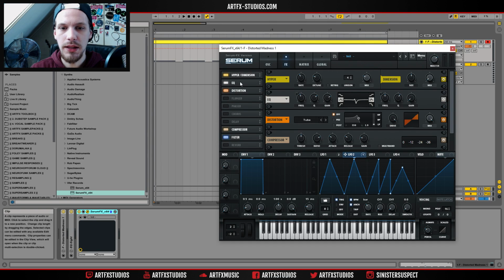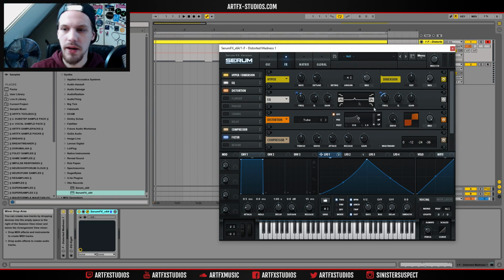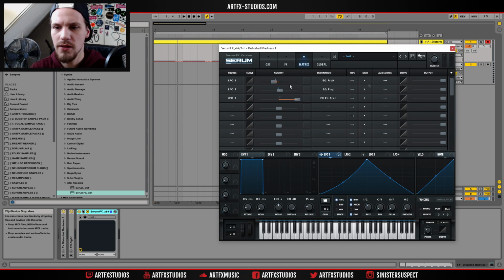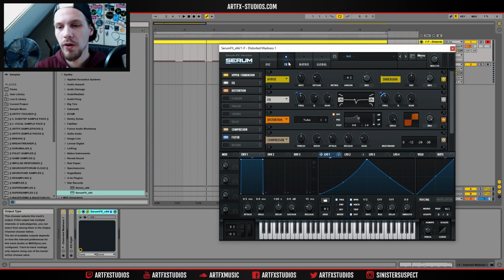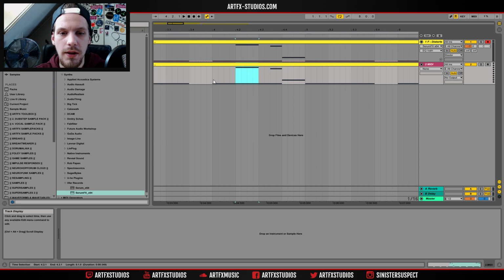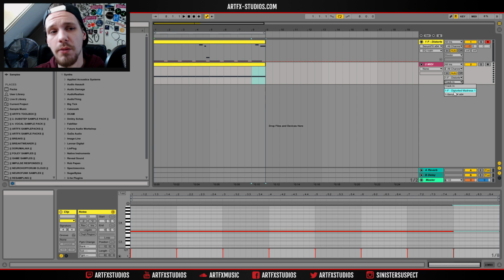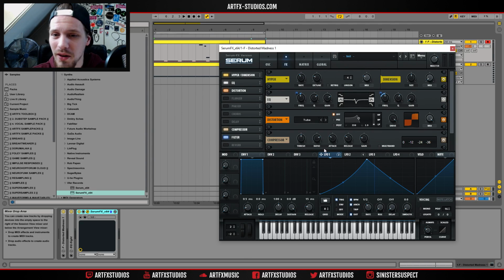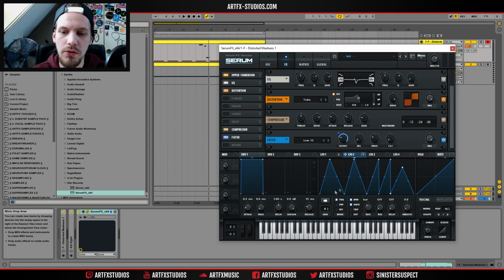ARTFX Tips: How to use Serum FX the right way (instead of note latch)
The new Serum FX plugin is awesome, but you need to know how to work with the LFO's and envelopes first. In this video I'll show you very briefly how working with Serum FX can be done. The right way... :)